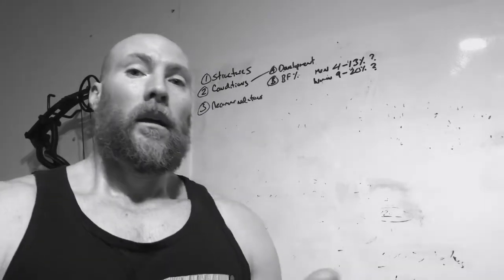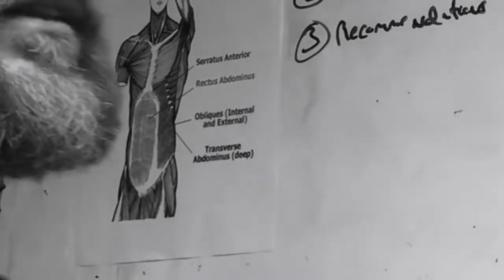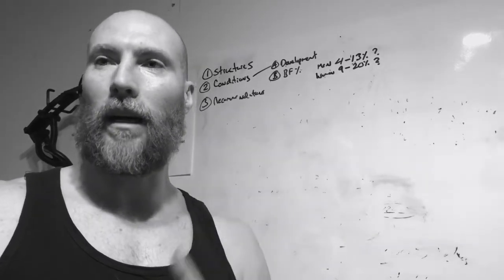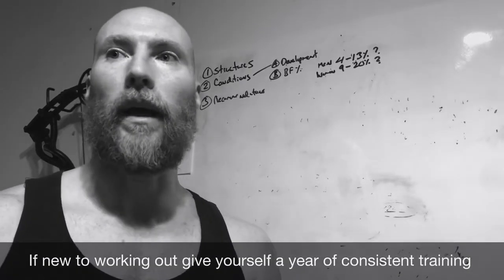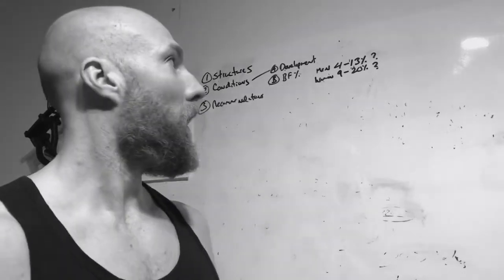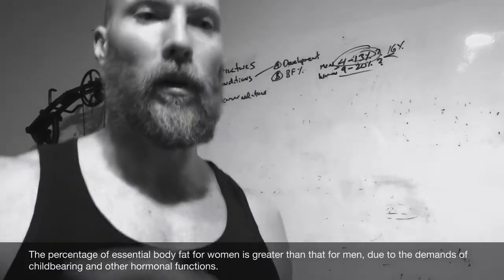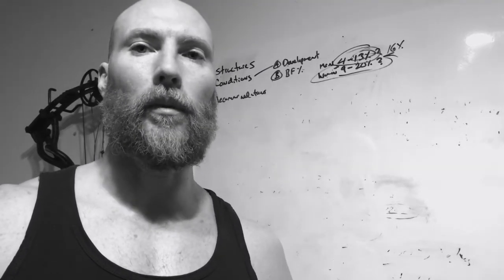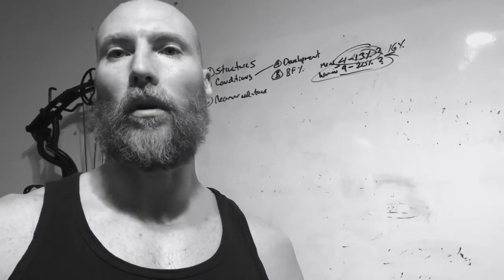How to get 6 pack abs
Conditions and recommendations to get the summer 6 pack - my experience as someone who never saw abs until 27